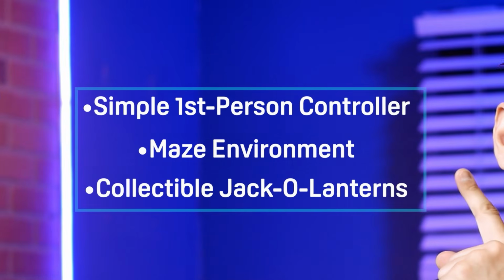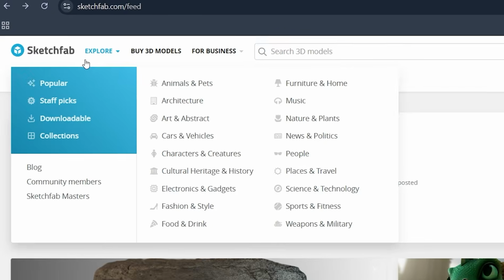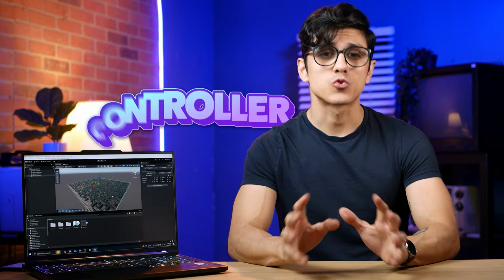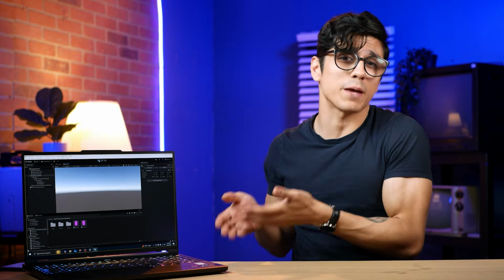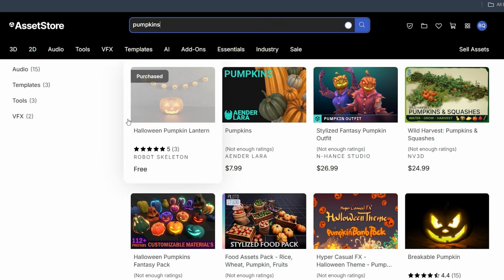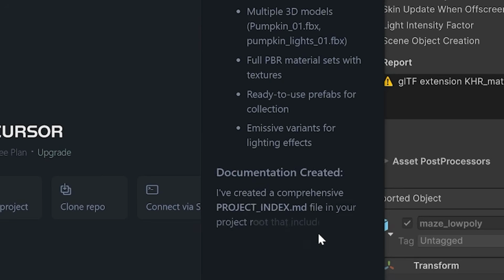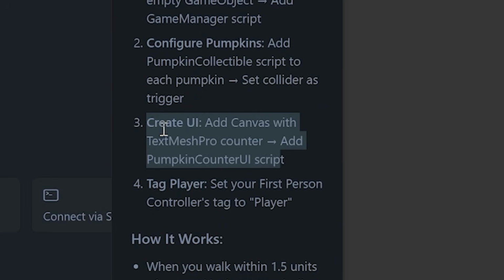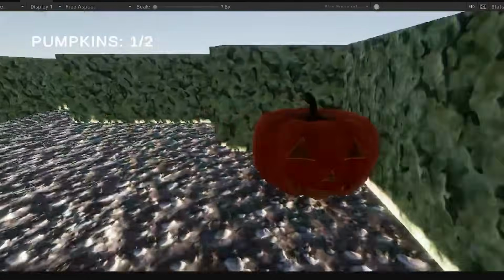AI Made My First Game… I Just Watched (Unity + Cursor Tutorial)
You can now make a Unity game without writing a single line of code — and I’ll show you how. In this tutorial, I use Cursor, an AI-powered coding assistant, to “vibe code” a full playable first-person game called Pumpkin Run.

Chapters
Intro: 0:00
Setting up the programs: 0:06
Planning your game: 0:44
Setting up your project: 1:08
Gathering assets: 1:42
Adding Assets to your scene: 3:30
VIBE CODING: 4:44
Outro: 7:00

👉 Watch until the end to see how AI literally builds the game for you — and how you can do it too.